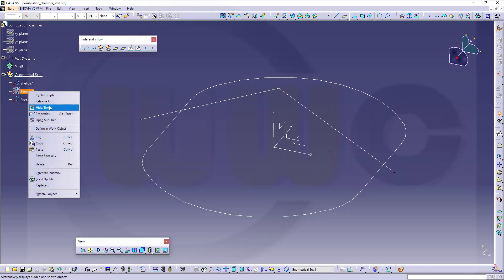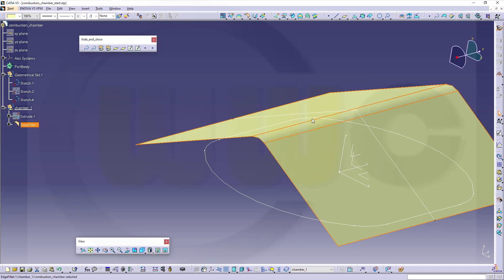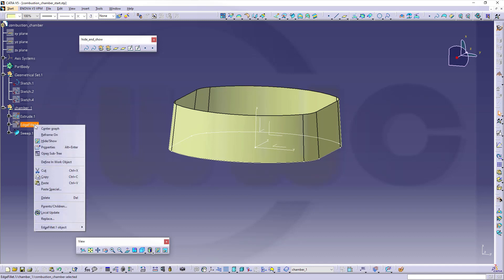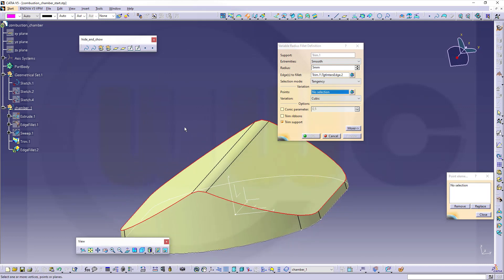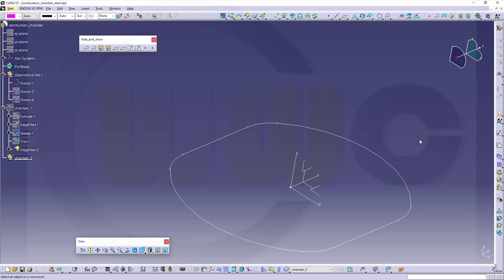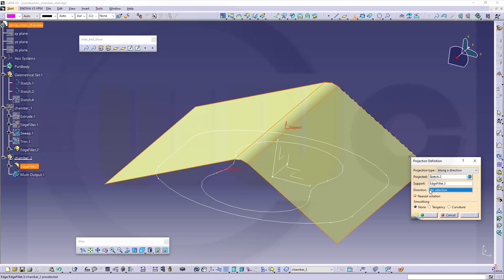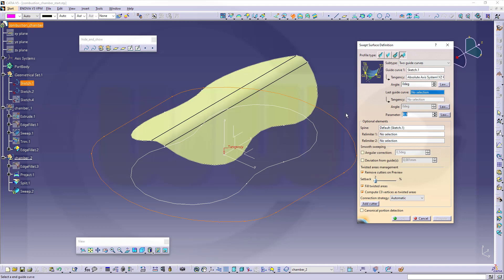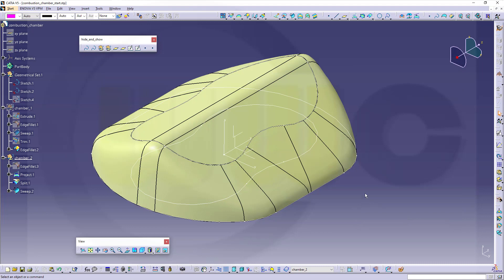Combustion Chamber - Catia v5 Training - GSD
Remake of an old video - enjoy!
For better a overview regarding my youtube videos - head over to my blog.

Siemens NX
Surface Modelling / Flächenkonstruktion
SolidWorks
Surface Modelling / Flächenkonstruktion
Onshape
Drafting / Zeichnungen